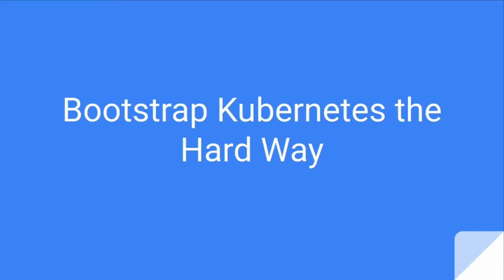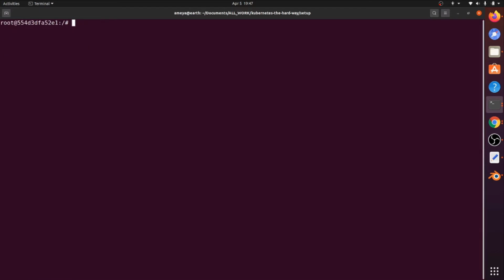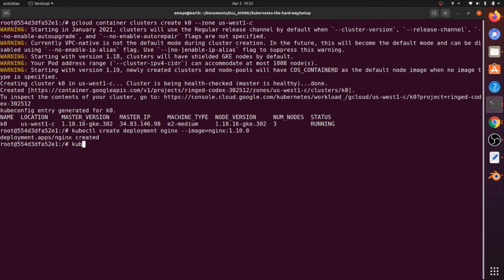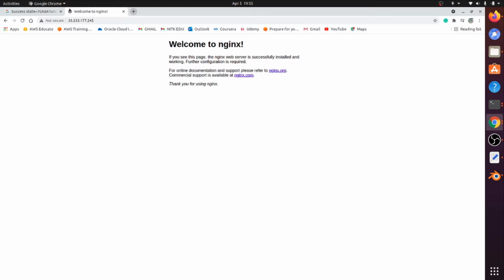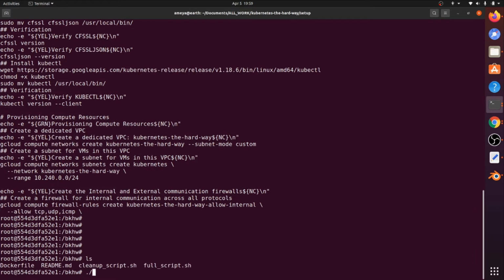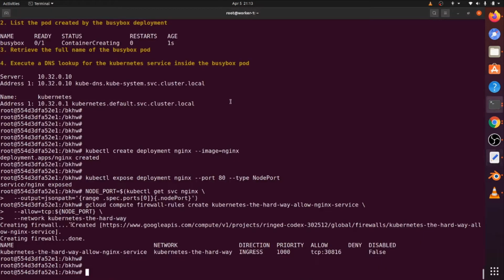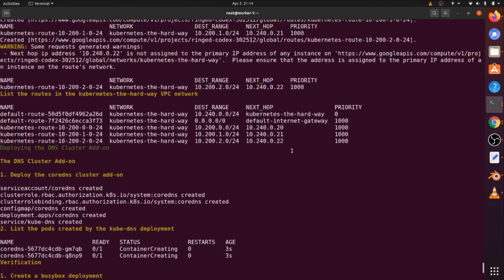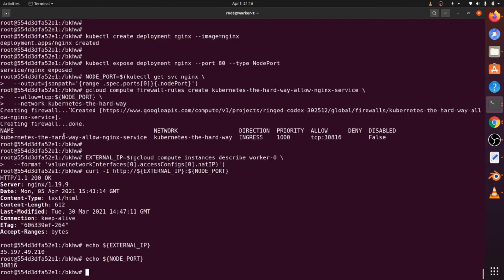Bootstrap Kubernetes the Hard Way | IEEE NITK | Project Demonstration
Check out the setup/ location for information on using the script.